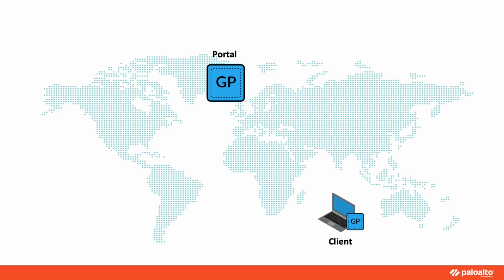Safely Enabling Remote Access Using GlobalProtect (Episode 31) Learning Happy Hour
In this unprecedented time, we are more reliant than ever on remote access. Palo Alto Networks' GlobalProtect (a Strata network security product) and Prisma Access (GlobalProtect Cloud Service) can extend your security posture to protect all devices, both internal and external.